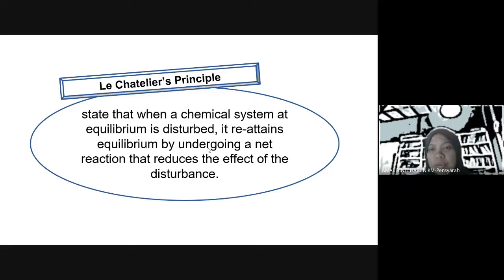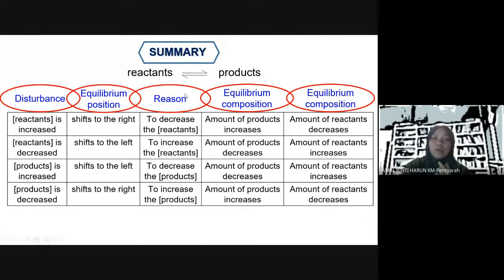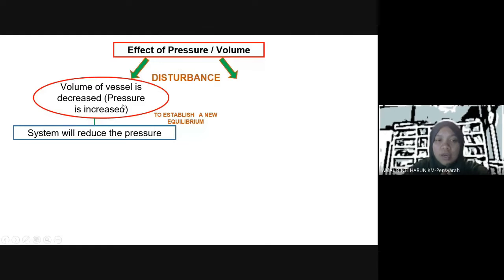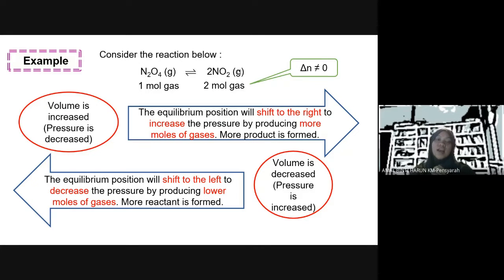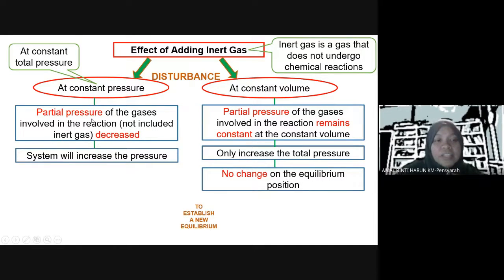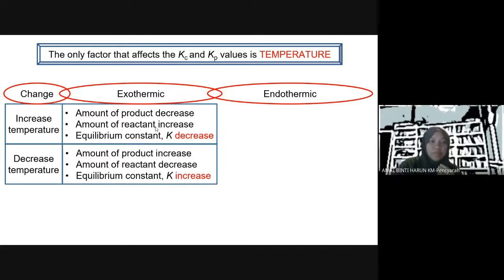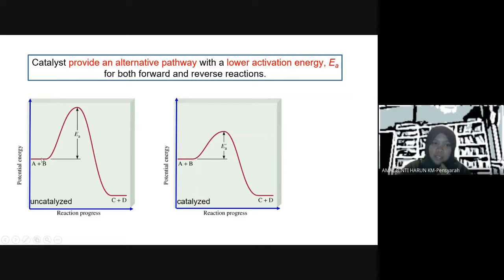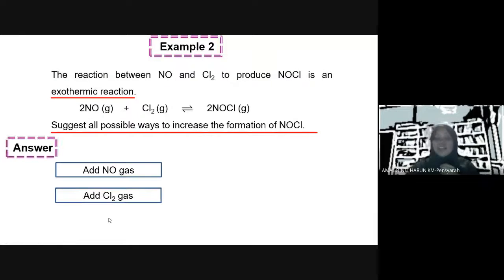Le chatelier principle KULIAH H5 2022